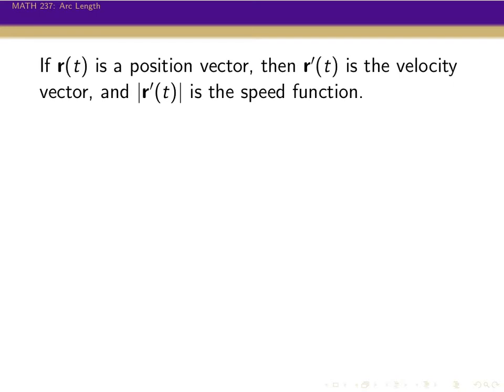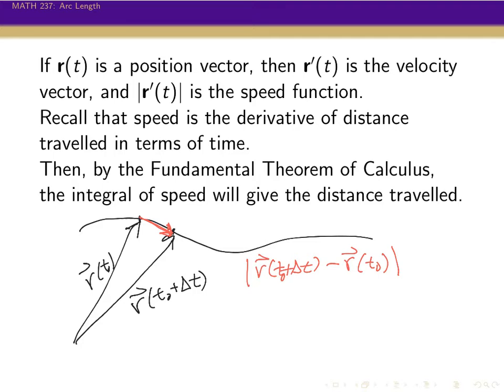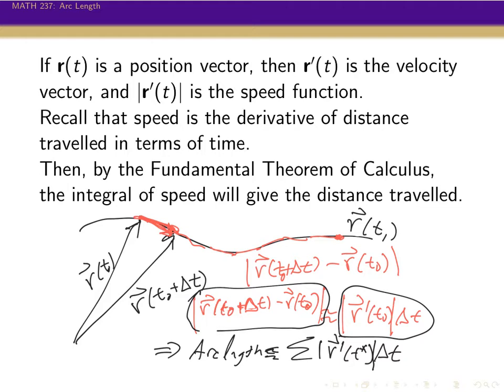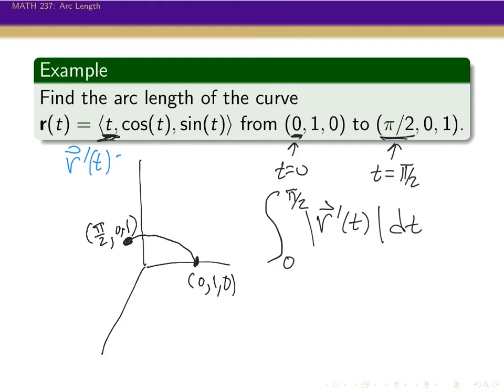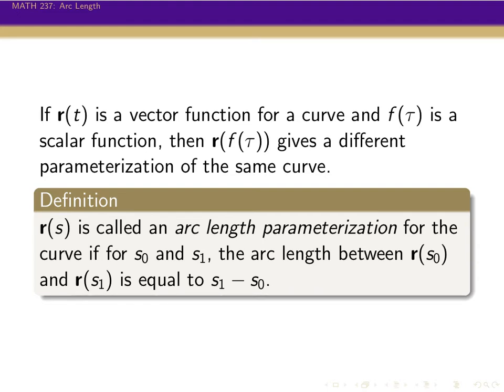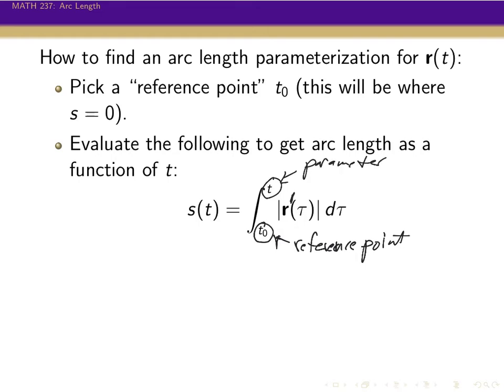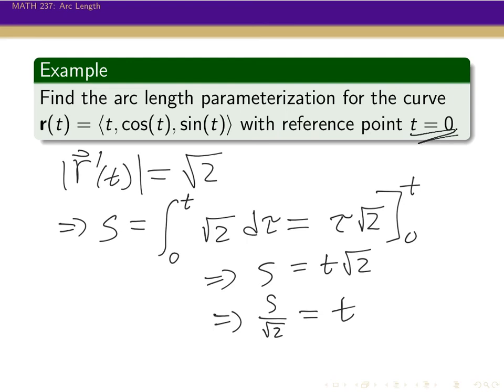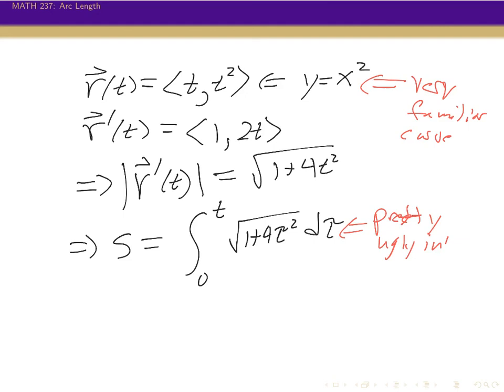MATH 237, Video 09 — Arc Length